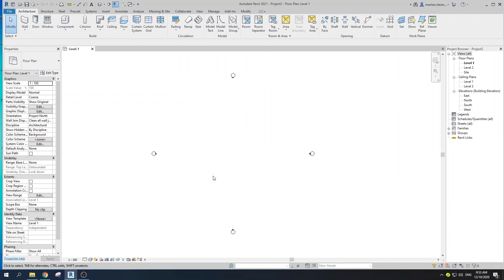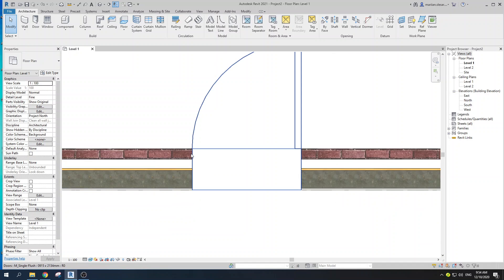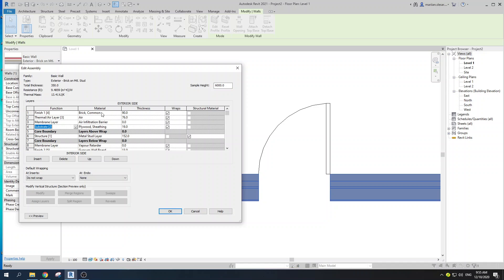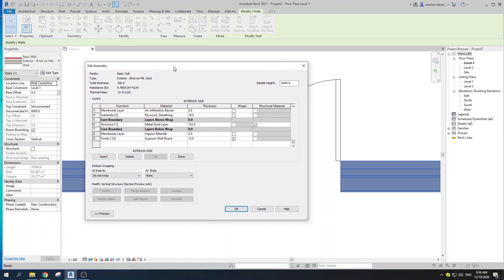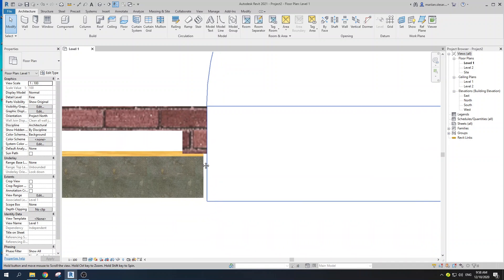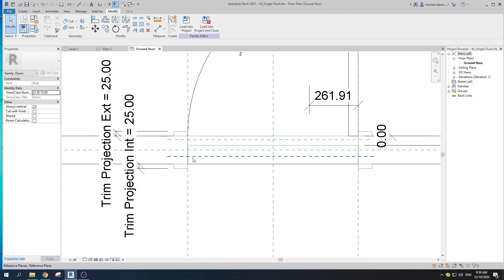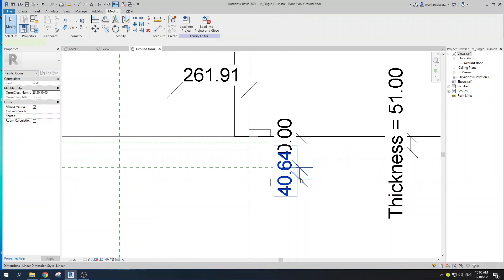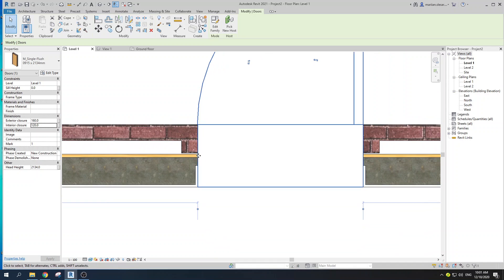Wall Wrapping in Revit and everything you need to know about it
In this tutorial I break down how to use and control the wall wrapping tool in Revit.